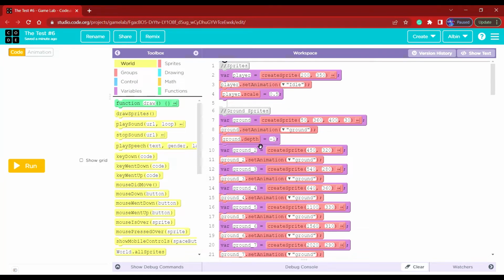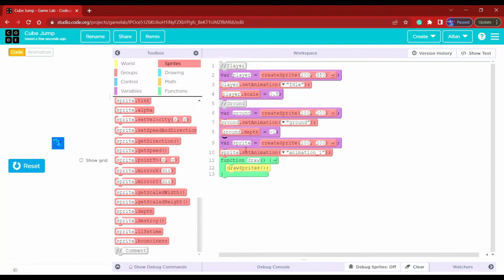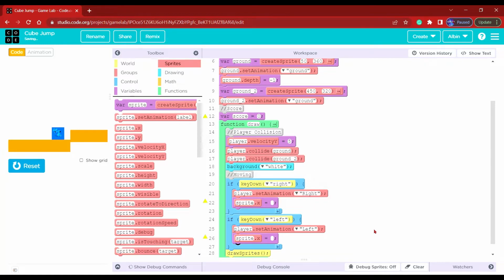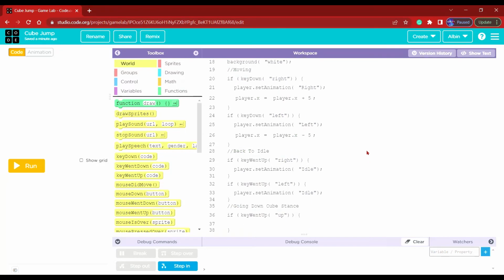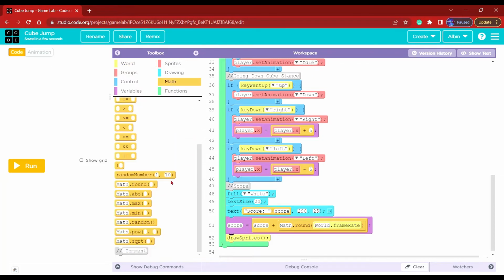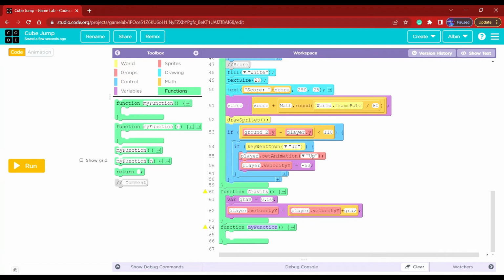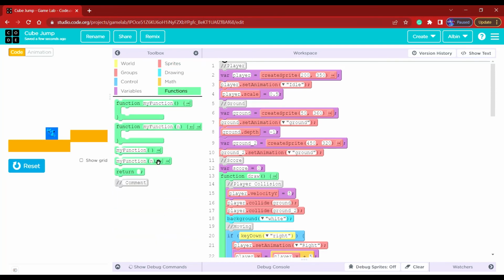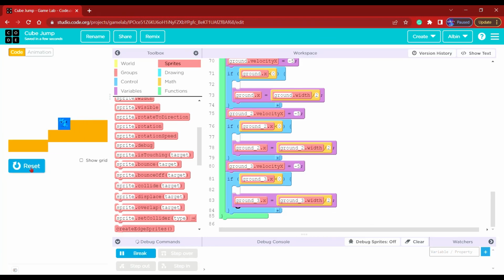How To Make A Cube Jump Game In Gamelab Code.org!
In this video, I will be teaching you how to make a Cube Jump game in Code.org!